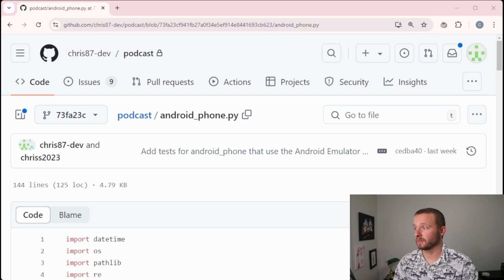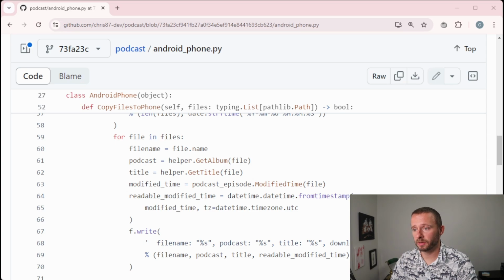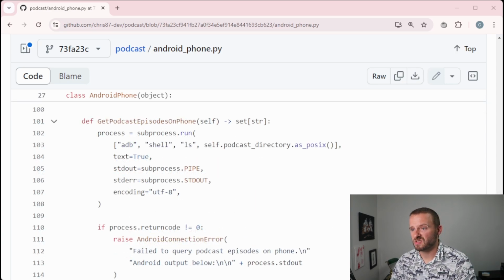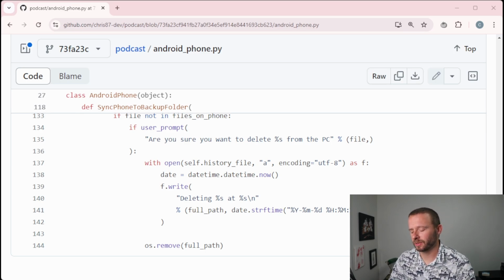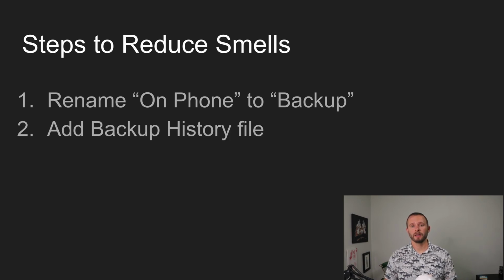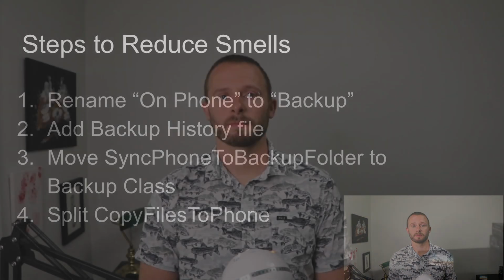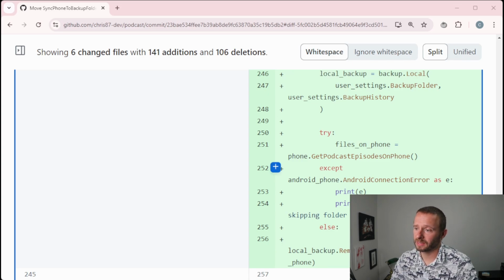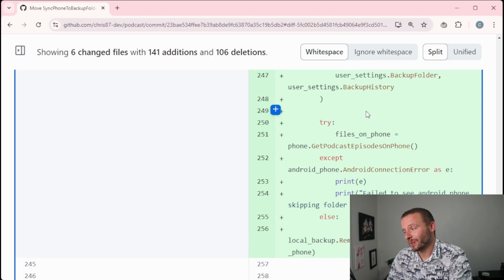Code Smells: How to Identify and Decouple Code With Multiple Responsibilities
As code evolves over time, sometimes it’ll evolve to do unrelated things. Today I’ll look at a class that was doing two unrelated things, and show you how to split it up. The end result is code that is more focused in each area.